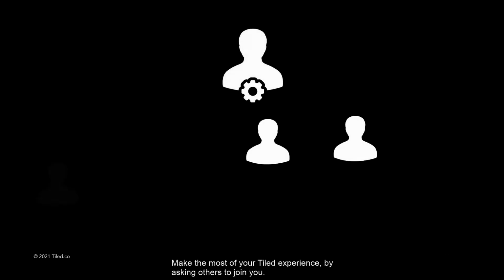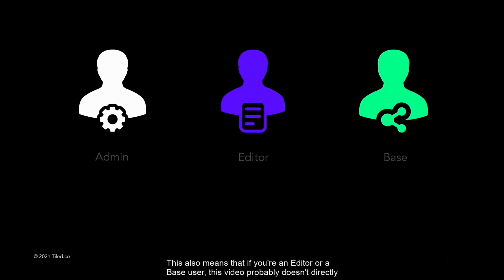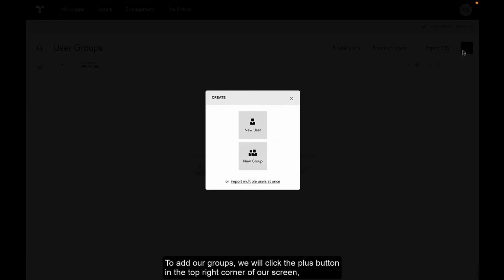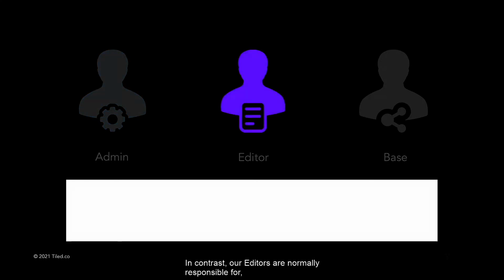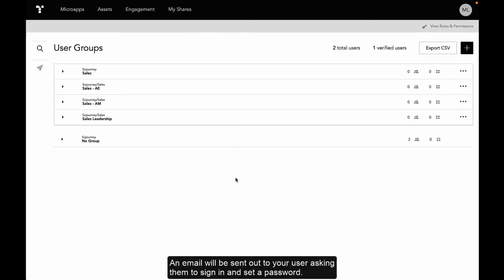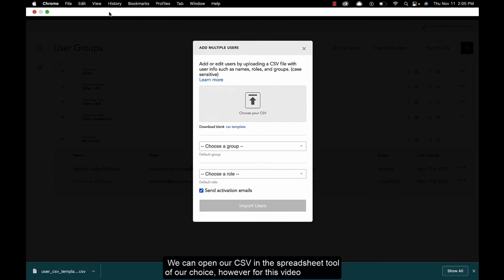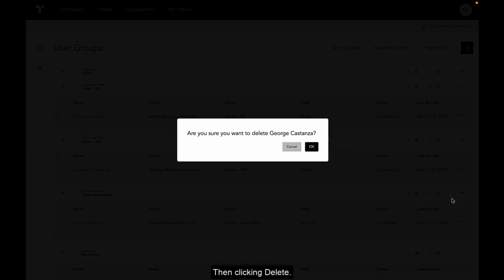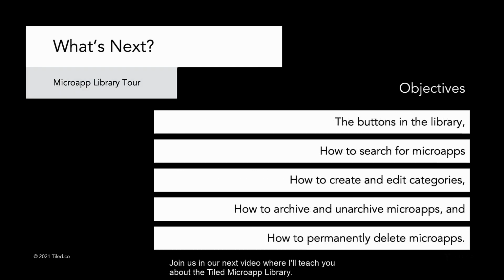Getting Started with Tiled: User Management